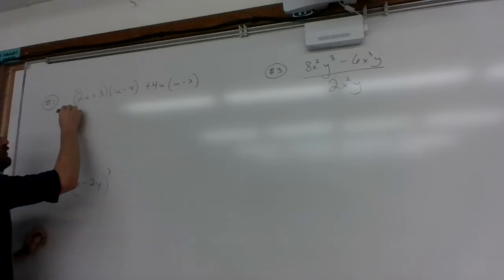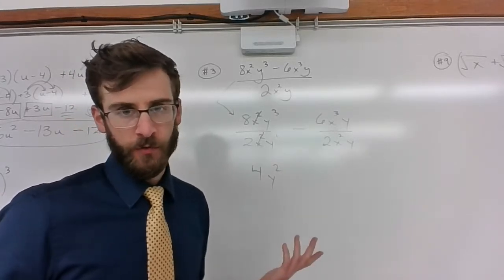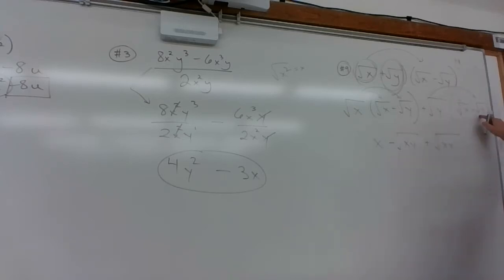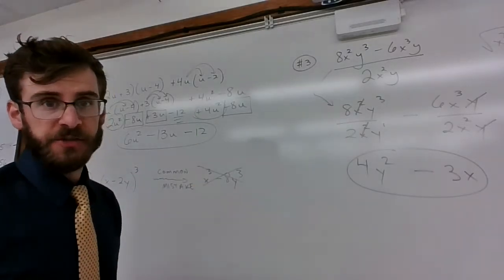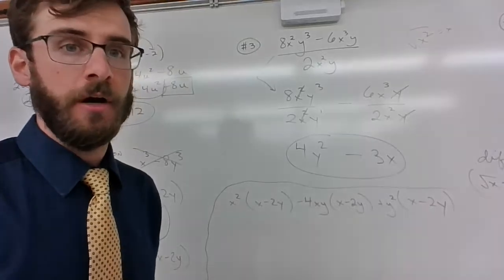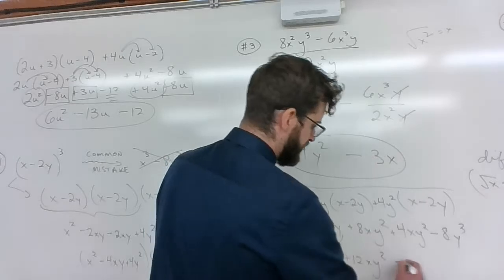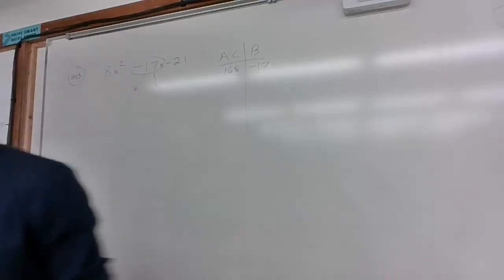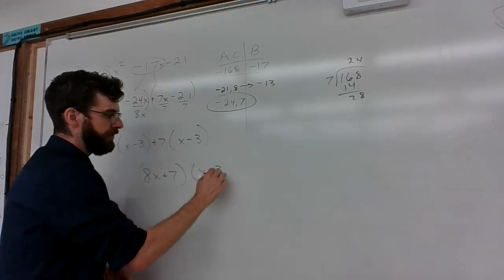Pre-Calculus_1.3 Part 1_Fall 2020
This video highlights Section 1.3 concepts: Examples #1, 3, 9, 11, 13 are explained here.